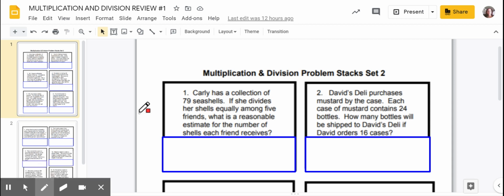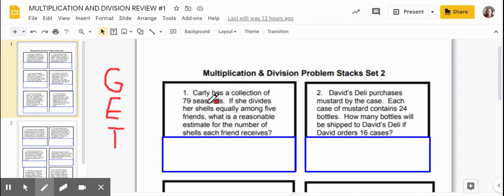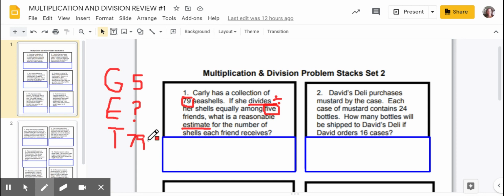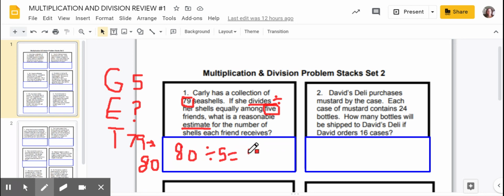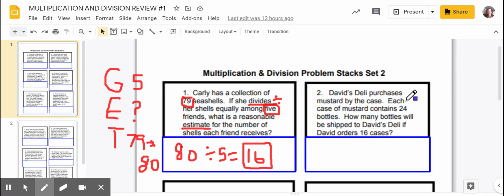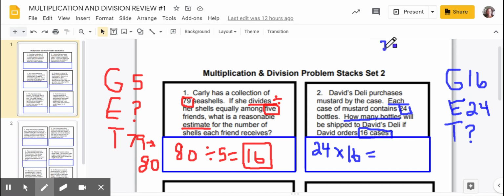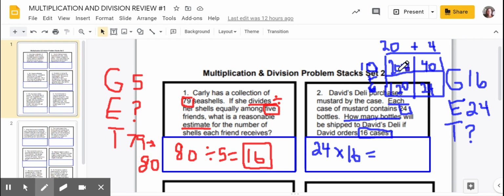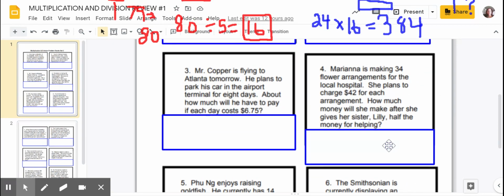MULTIPLICATION AND DIVISION REVIEW #1 - Google Slides